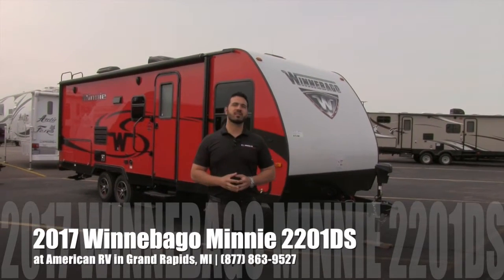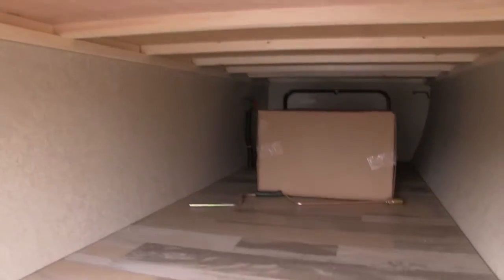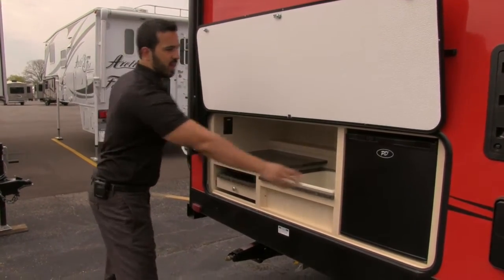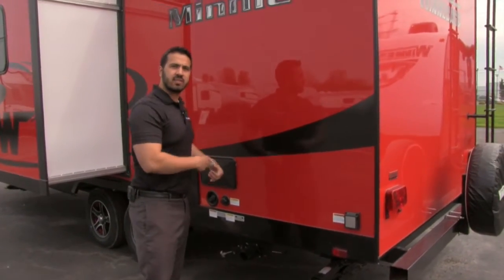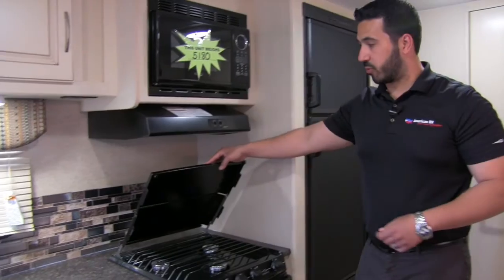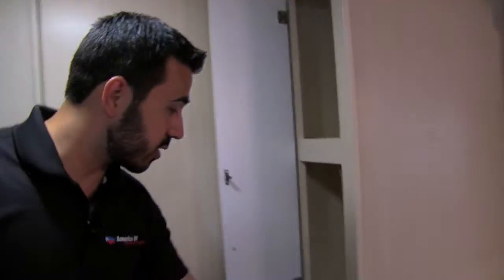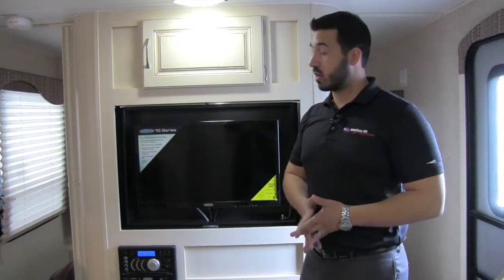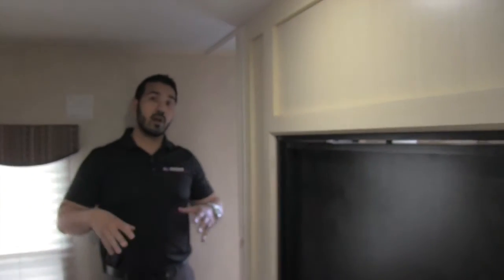2017 Winnebago Minnie 2201DS | Travel Trailer | Cherry Red Exterior | Mineral Interior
This gorgeous rear bath coach not only has a top of the line industry exterior, it also has beautiful amenities and quality craftsmanship inside! Join Camping World Product Specialist, Ian Baker, as he reviews all the features and amenities this unit has to offer. Please comment with any questions or feedback you may have, or visit the link below to see pricing and availability on this model and over 20,000 RVs nationwide!